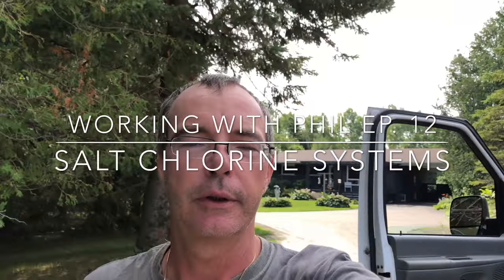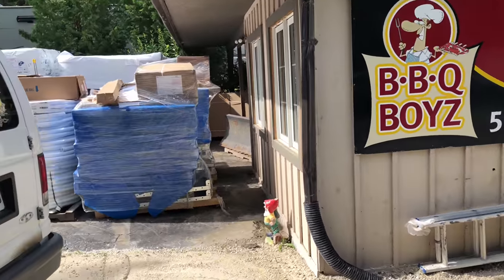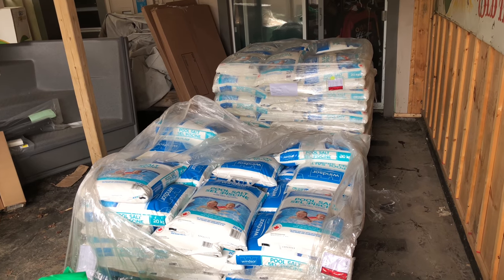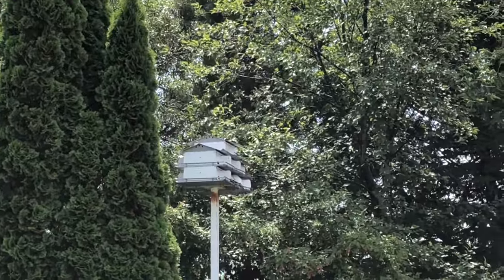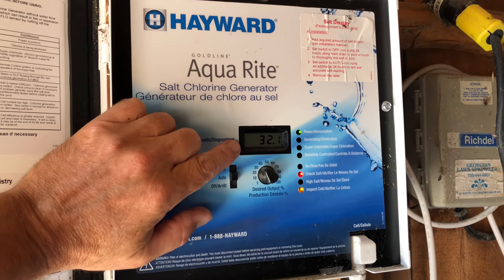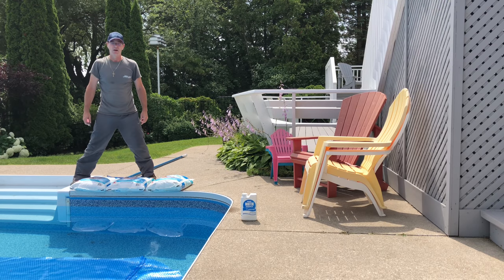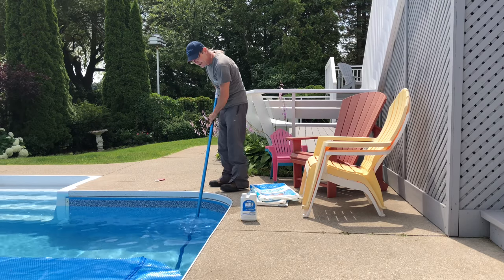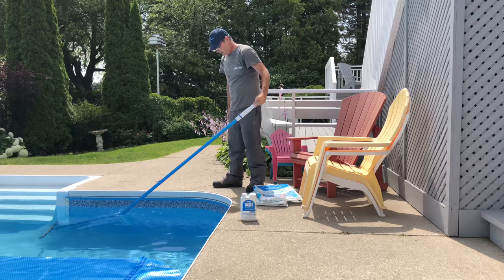Working with Phil Ep. 12 Salt Chlorine Generators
Today's show is all about Salt. Or Salt water chlorine generation to be more specific. I hope you enjoy this . Love and Peace from Canada.
We are Youtube
 Distinction from traditional pool chlorination[edit]
The presence of chlorine in traditional swimming pools can be described as a combination of free available chlorine (FAC) and combined available chlorine (CAC).[2] While FAC is composed of the free chlorine that is available for sanitizing the water, the CAC includes chloramines, which are formed by the reaction of FAC with amines (introduced into the pool by human perspiration, saliva, mucus, urine, and other biologics).[3] Chloramines are responsible for the "chlorine smell" of pools, as well as skin and eye irritation. These problems are the result of insufficient levels of free available chlorine, and indicate a pool that must be "shocked" by the addition of 5-10 times the normal amount of chlorine.[2] In saltwater pools, the generator uses electrolysis to continuously produce free chlorine. It also burns off chloramines in the same manner as traditional shock (oxidizer). As with traditionally chlorinated pools, saltwater pools must be monitored in order to maintain proper water chemistry. Low chlorine levels can be caused by insufficient salt, incorrect (low) chlorine-generation setting on the SWG unit, higher-than-normal chlorine demand, low stabilizer, sun exposure, insufficient pump speed, or mechanical issues with the chlorine generator. Salt count can be lowered due to splash-out, backwashing, and dilution via rainwater.
Operation[edit]
The chlorinator cell consists of parallel titanium plates coated with ruthenium and sometimes iridium. Older models make use of perforated (or mesh) plates rather than solid plates. Electrolysis naturally attracts calcium and other minerals to the plates. Thus, depending on water chemistry and magnitude of use, the cell will require periodic cleaning in a mild acid solution (1 part HCl to 15 parts pool water) which will remove the buildup of calcium compound crystals, such as calcium carbonate or calcium nitrate. Excessive buildup can reduce the effectiveness of the cell. Running the chlorinator for long periods with not enough salt in the pool can strip the coating off the cell which then requires an expensive[clarification needed] replacement, as can using too strong an acid wash.

Saltwater pools can also require stabilizer (cyanuric acid) to help stop the sun's UV rays from breaking down free chlorine in the pool. Usual levels are 20 – 50 ppm. They also require the pH to be kept between 7.2 and 7.8 with the chlorine being more effective if the pH is kept closer to 7.2. The average salt levels are usually in the 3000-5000 ppm range, much less than the ocean, which has salt levels of around 35,000 ppm.[7] In swimming pools, salt is typically poured across the bottom and swept with the pool brush until it dissolves; if concentrated brine is allowed into the return-water system it can cause the chlorinator cell to malfunction due to overconductivity.

Salt water chlorination produces an excess of hydroxyl ions whilst releasing chlorine from salt, which makes the pool alkaline (sodium hydroxide, NaOH, caustic soda). This requires the frequent addition of hydrochloric acid (HCl, also known as muriatic acid) to neutralise the alkalinity and convert the sodium hydroxide back into sodium chloride (i.e. table salt), which can be split by electrolysis again. Thus the consumable supplying all the chlorine is in fact the hydrochloric acid, with the salt acting as a non-consumed intermediary, being split and reformed. The whole process is exactly balanced by equivalents: the amount of chlorine produced is directly related to the amount of hydrochloric acid used, other things remaining equal. This could be represented roughly as follows (with the ions all separated in solution):